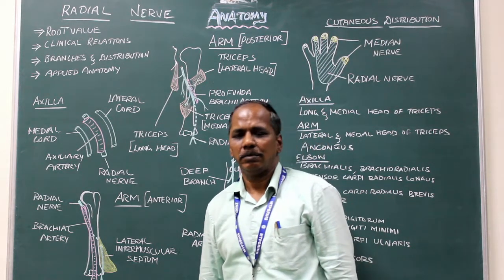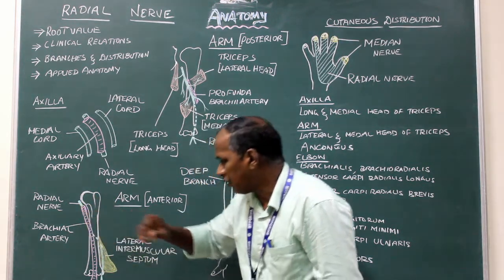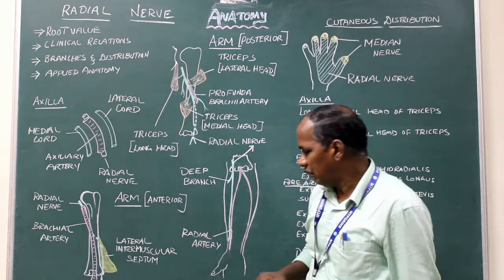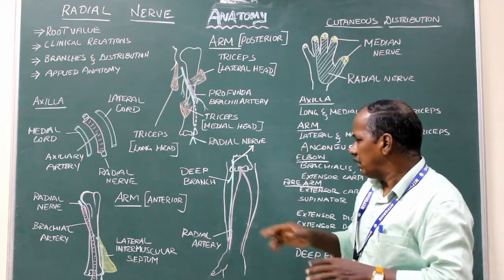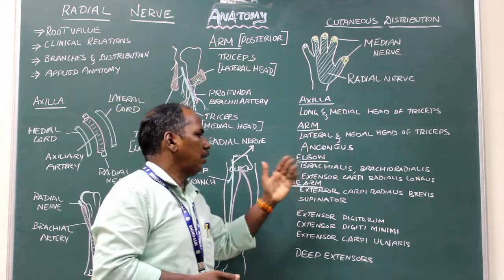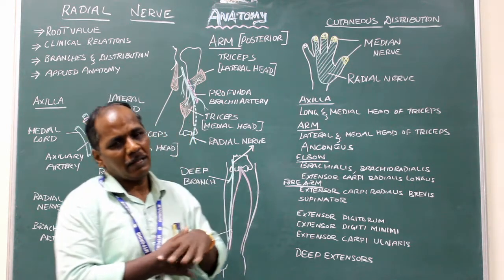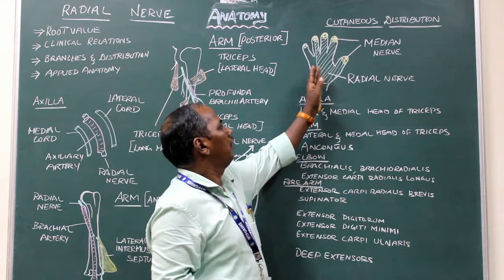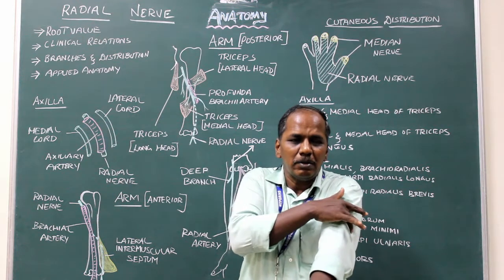Radial Nerve Anatomy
Radial Nerve. Root value, Clinical relations, branches & distribution, Applied Anatomy.Saturday night Palsy, wrist drop.